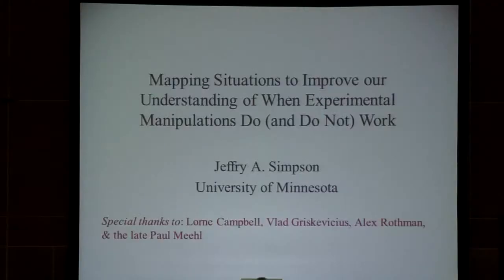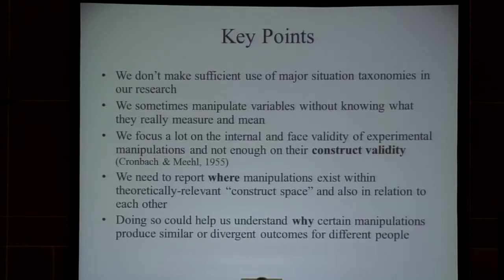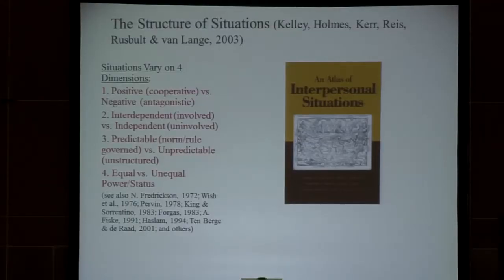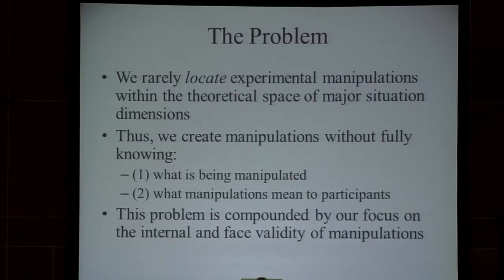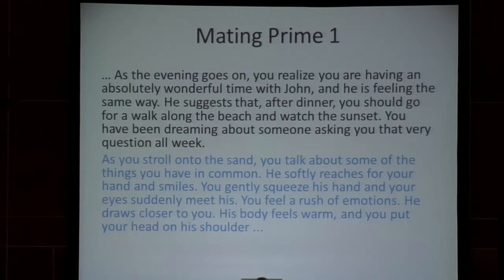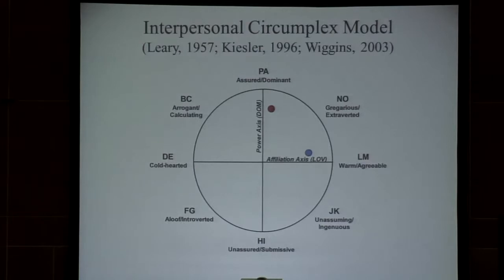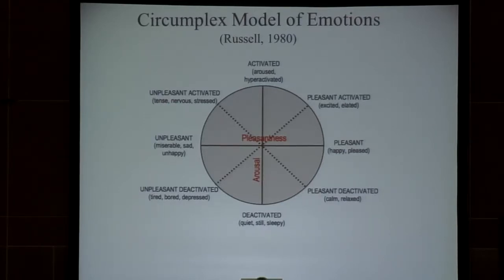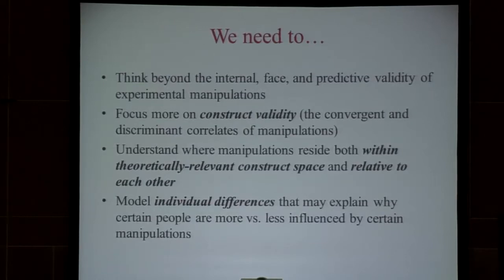Jeffry A. Simpson- SPSP 2014 Session on Defining Research Integrity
The speakers in this Special Session "Research Integrity" at the Society for Personality and Social Psychology 2014 Annual Meeting in Austin, TX, provided four novel perspectives on this issue, adopting  a forward-looking focus on how personality and social psychologists can optimize the quality and replicability of our scientific endeavors. (Feb. 15, 2014)

Introduction: Eli Finkel, Northwestern University

Speaker:
"Mapping Situations to Improve our Understanding of when Experimental Manipulations Do (and Do Not) Work"
Jeffry A. Simpson, University of Minnesota